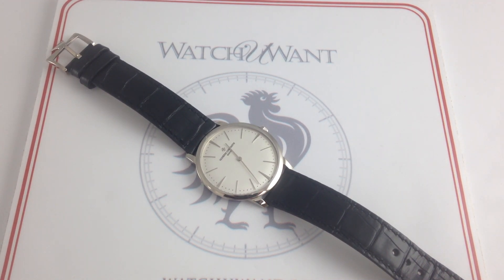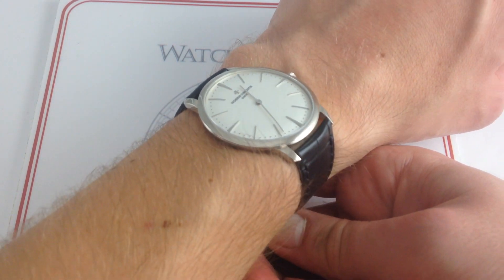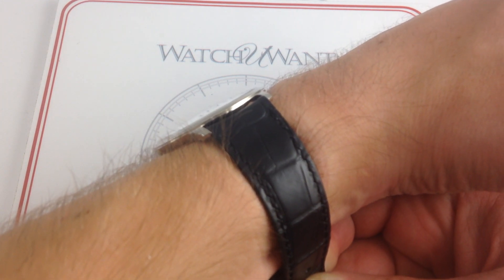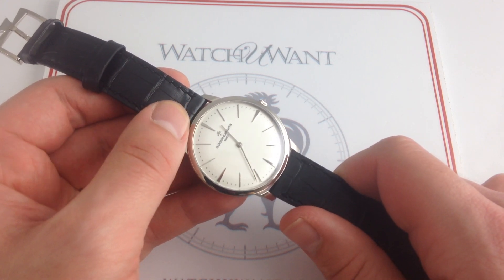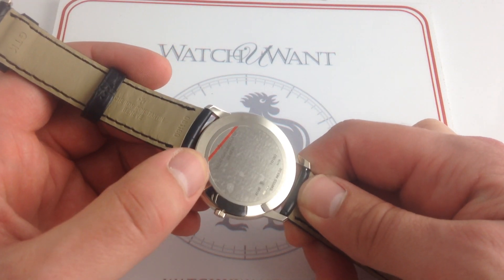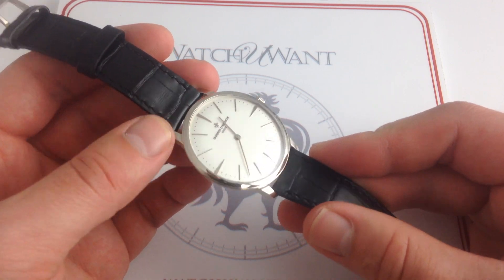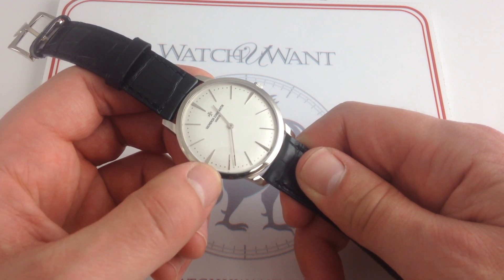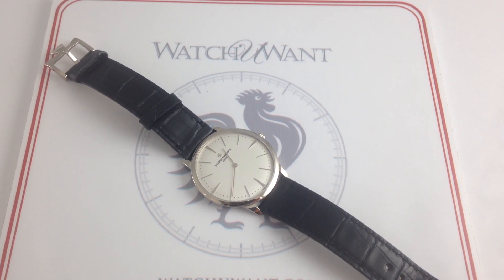Vacheron Constantin Patrimony 81180 Luxury Watch Review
In the early 1950s, at the height of its prestige, the ancient house of Vacheron Constantin was the last word in watchmaking refinement. Even more than Patek Philippe and Audemars Piguet, Vacheron Constantin was the name that defined the aspirations of a bygone generation of watch connoisseurs.

Thanks to a new generation of luxury watches like this Vacheron Constantin Patrimony 81180, the legend returns, and the good old days are now.

In the golden age of Vacheron, this is the kind of watch that would have graced opulent dinner parties on the fantail grille of the Queen Mary during an ocean passage. Today, this 40mm Patrimony wears like a modern watch with timeless style.

While the golden age Vacherons were tiny affairs, a 40mm case in 18-karat white gold takes contemporary tastes into account. Neither large nor small, it is the perfect size for a watch that should project confidence and taste without trying too hard. A silver dial with matching white gold hands and indexes increases the perceived size of the watch without actually swelling its girth.

Speaking of girth, this is a seriously thin watch. Thin watchmaking is the hallmark of the very finest houses in Swiss horology, and the Patrimony 81180 measures a wafer-like 6.8mm thick. Its supple folded alligator strap is delicate in equal measure, and it complements the slim case in superb fashion.

With respect to movement design, this modern Patrimony leaves its vintage forebears hopelessly outclassed. While finely finished and delicately presented, the Vacheron calibers of the 20th century were based on outsourced engineering from true manufactures such as Jaeger-Lecoultre. In this Patrimony, Vacheron's caliber 1400 is the star of the show.

The Cal. 1400 was the first Vacheron in-house movement, and it packs a Cadillac finish to match. This Geneva Seal caliber is polished, grained, perlaged, and timed to meet the exacting aesthetic and chronometric standards of the Geneva criteria. On a movement like this, even individual screws take at least one hour to finish by hand.  At only 2.55mm thick, this is an ultra-thin caliber in the classical tradition.

This Vacheron Constantin Patrimony 81180 is a throwback to the glory days of VC but packs the size, sophistication, and manufacture movement worthy of a 21st century dress watch. It is available from thewatchbox.com with a full factory set. Every box, manual, document of provenance, and accessory that would be obtained at the Vacheron Constantin boutique is present and correct.